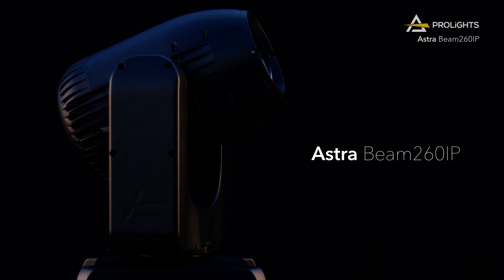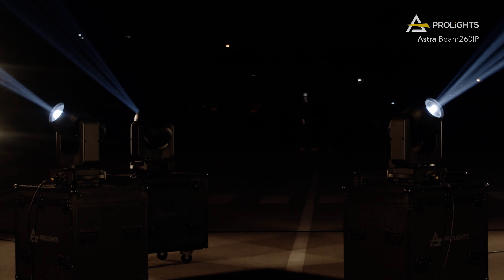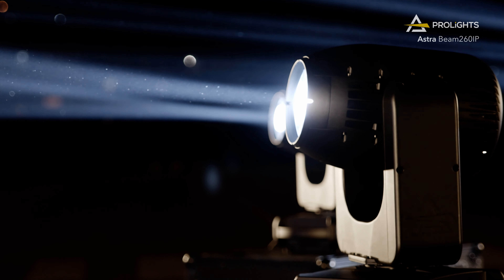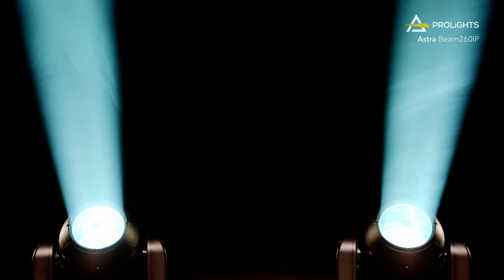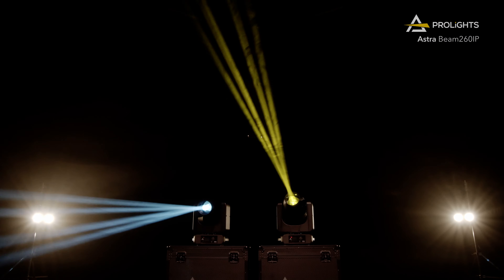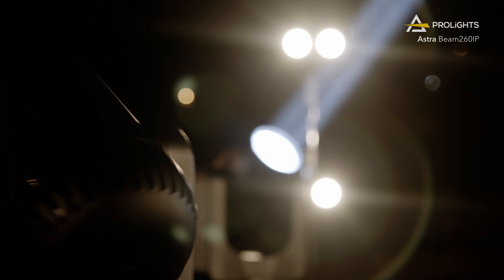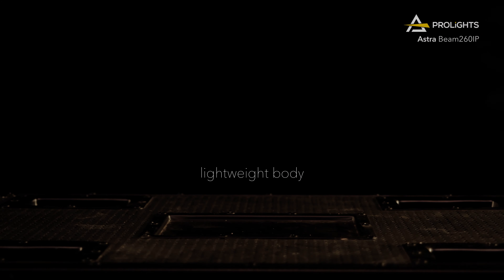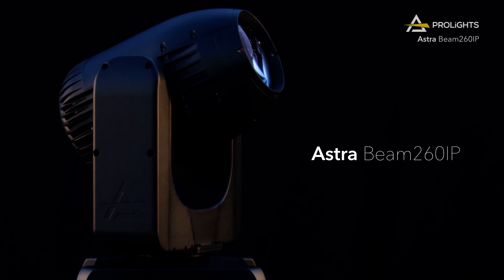PROLIGHTS Astra Beam260IP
The Astra Beam260IP is a compact outdoor IP65 beam moving head with a long lamp life source, engineered to produce a sharp and parallel beam of light with a boosted light output, thanks to its brand new Osram 260W PRO arc lamp.
This unit is smaller, brighter and faster than any other IP pure beamlight on the market, and when compared to indoor alternatives it requires less maintenance time and extra costs, due to the sealed housing and outstanding long lamp life (6.000 hours). In addition, with its compact size and at an attractive price point, this luminaire is ideal even for indoor applications.